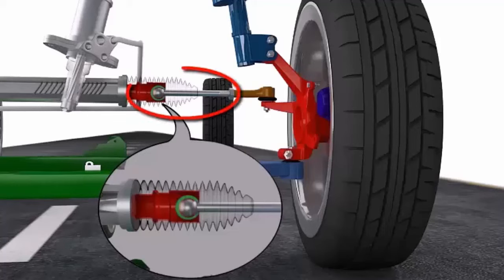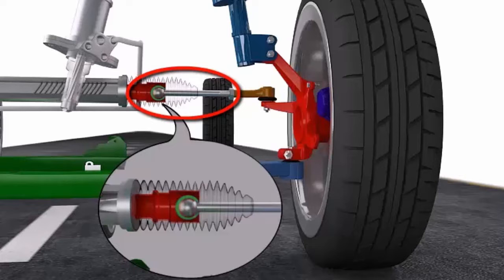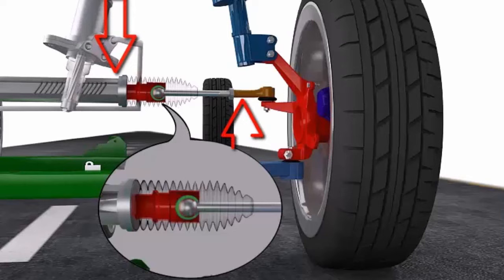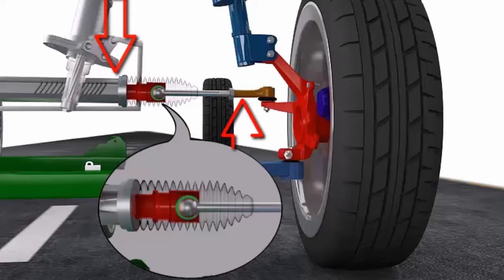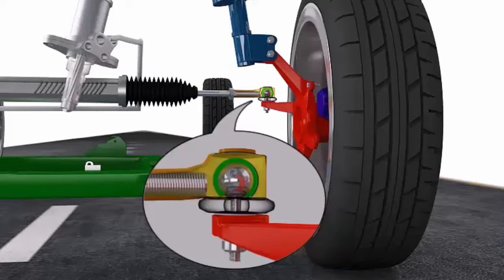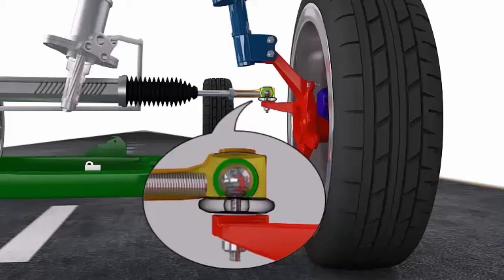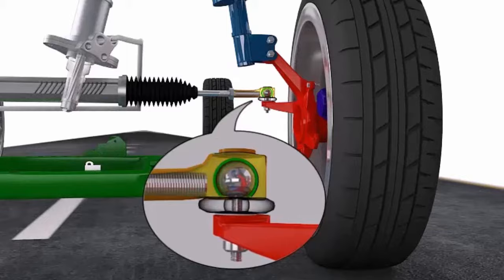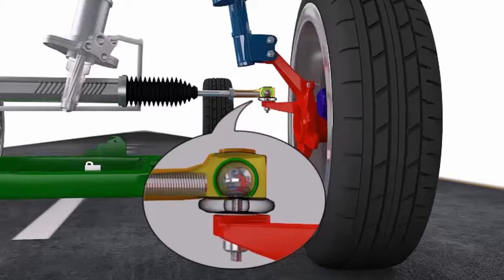Tie Rod Ends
The rack and pinion moves left and right to change the direction that the front wheels are pointing. Connecting the rack and pinion to the steering knuckle, or the part that the wheels are mounted to, are tie rods. The inner tie rod end is a ball and socket joint that is screwed on to the end of the steering rack. It is covered by a rubber boot to prevent dirt from contaminating the joint. A worn inner tie rod end may cause a clunking noise from the steering, looseness in the steering wheel, and uneven tire wear from the tires not being aligned correctly.